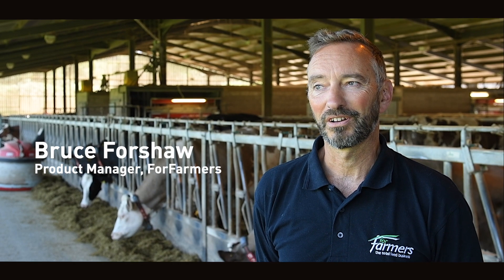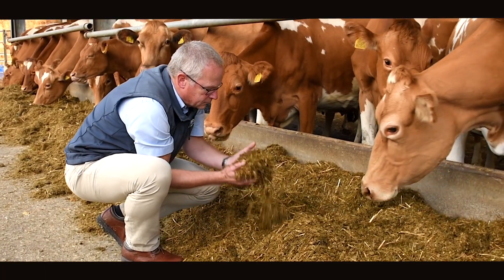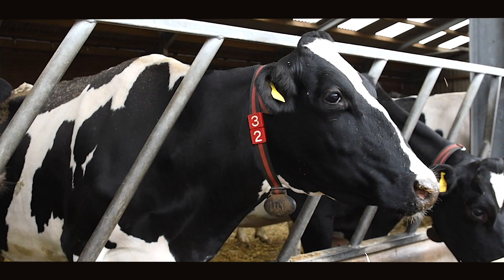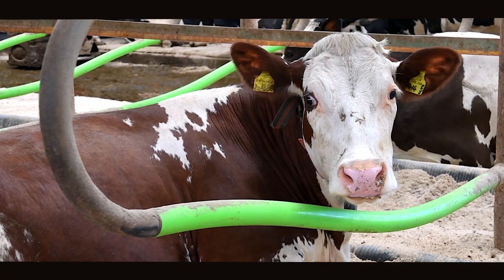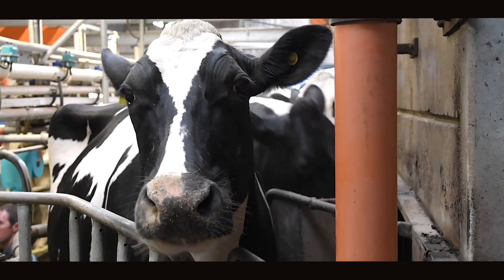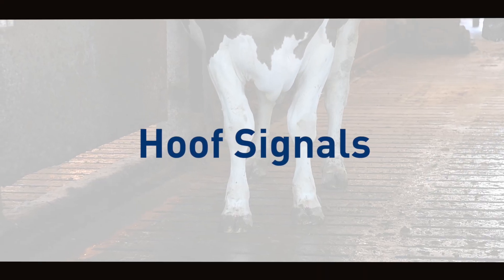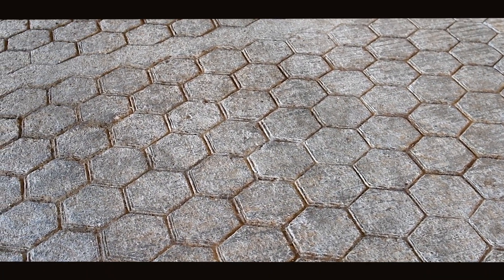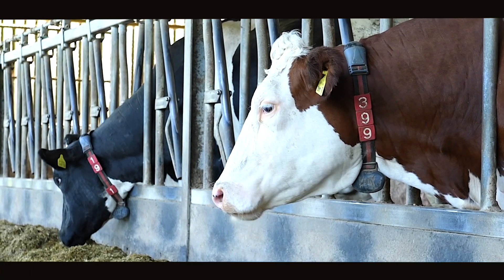Getting your robotic system ready for winter: It's time to focus on cow signals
Master Cow Signals Trainer and ForFarmers Product Manager, Bruce Forshaw talks us through the importance of examining your herd's cow signals in order to best prepare for the winter months ahead.

It is good practice to get things right at the cow signals level before we start to look at the nutritional side of things. There are six elements to consider that make up the cow signals diamond; feed, water, light, air, space and rest. All of these then add up to the health and efficiency of the cow; the more efficient the cow, the more efficient the farm.

If you would like to know more about cow signals, contact one of our dairy specialists
Timings
00:00:07 Introduction to ForFarmers Bruce Forshaw
00:00:29 The basis of cow signals
00:01:24 Udder signals
00:02:02 Hoof signals
00:02:47 Monitoring the herd
00:03:15 Preparing for winter

𝗖𝗼𝗻𝘀𝗶𝗱𝗲𝗿𝗶𝗻𝗴 𝗮 𝗰𝗮𝗿𝗲𝗲𝗿 𝗮𝘁 𝗙𝗼𝗿𝗙𝗮𝗿𝗺𝗲𝗿𝘀?